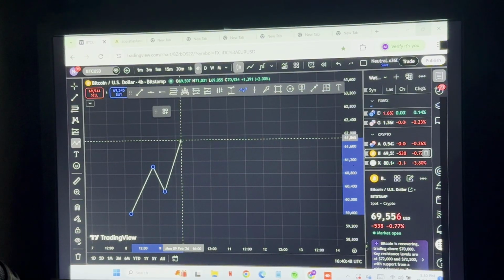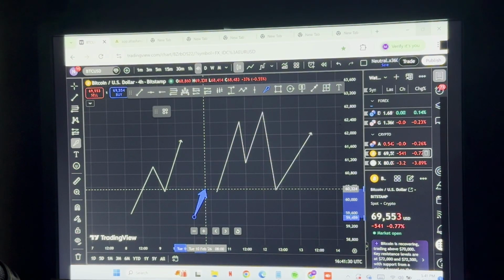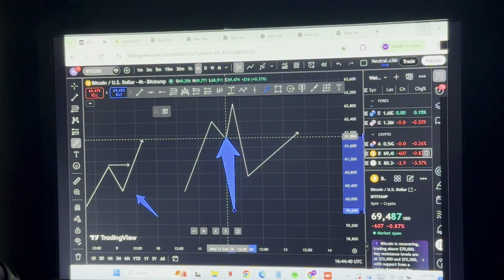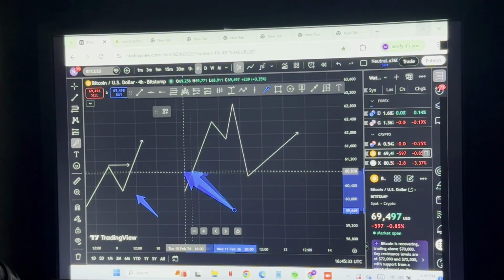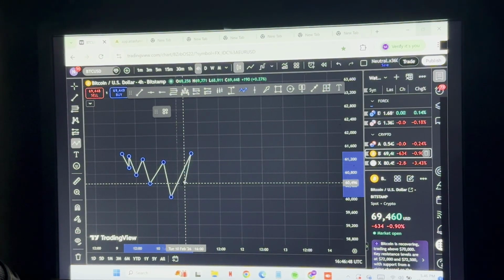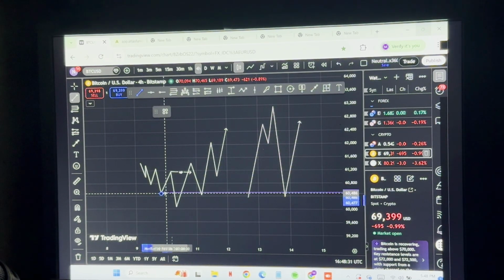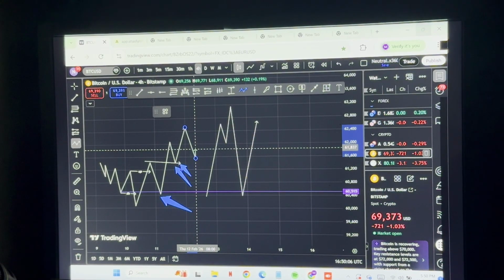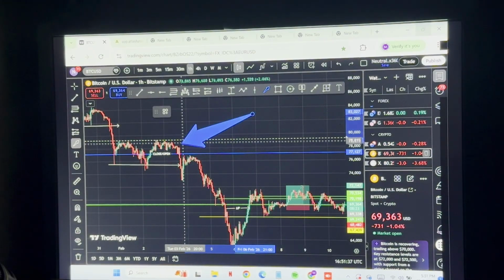👉 Why Retail Traders Lose & Wholesalers Win (Chart Breakdown) | Neutral.X360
Most traders think price moves randomly.

It doesn’t.

There are two players on the chart:
• Retail traders
• Wholesalers (Smart Money)

And if you don’t understand who is in control…
You will always be liquidity.

In this 14-minute breakdown, I explain:

✅ The difference between wholesalers and retailers
✅ How wholesalers manipulate price
✅ The chart pattern that traps retail traders
✅ How to align yourself with smart money
✅ Why most traders enter too early

This is how price actually moves.

Stop trading like retail.
Start thinking like a wholesaler.

Trade smart. Trade neutral.
— Neutral.X360